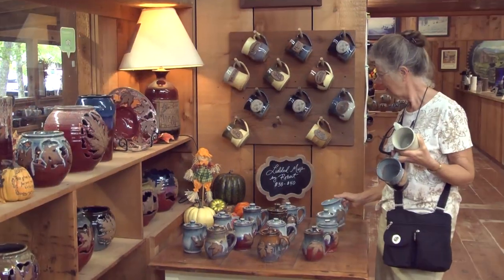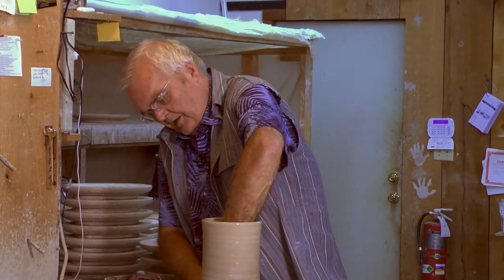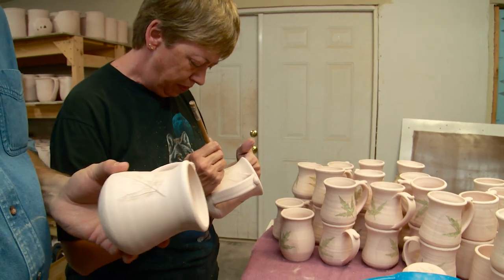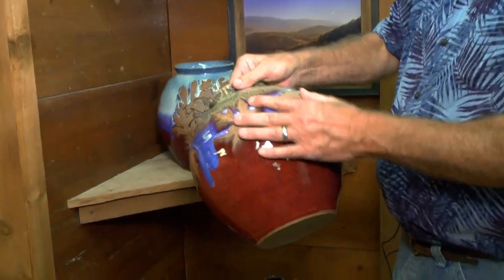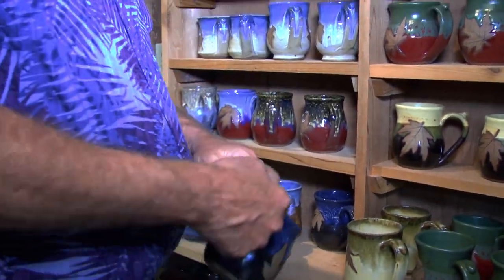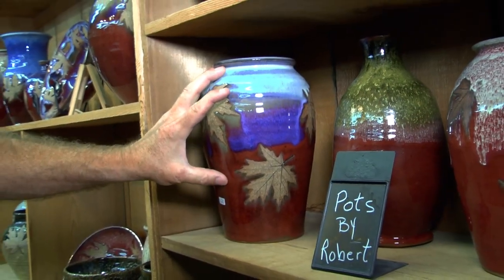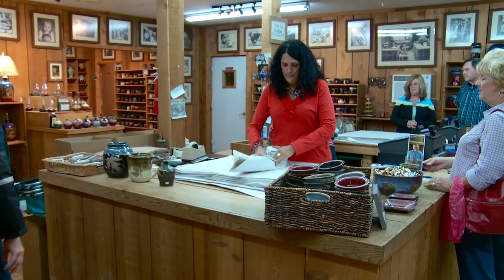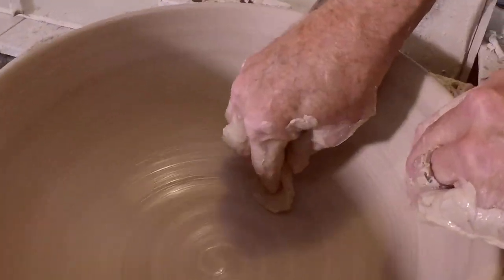Alwine Program Fall 196